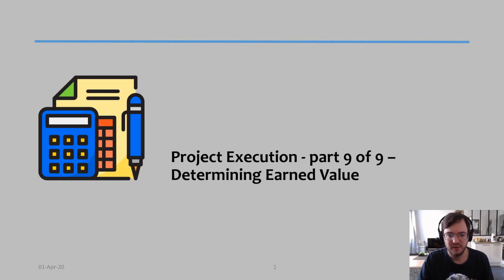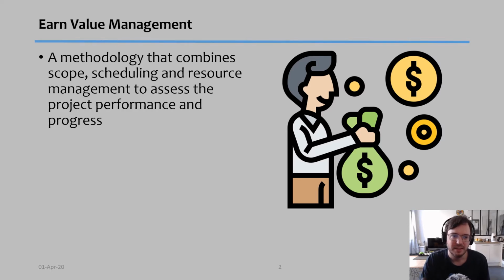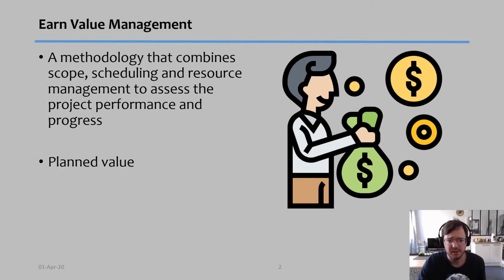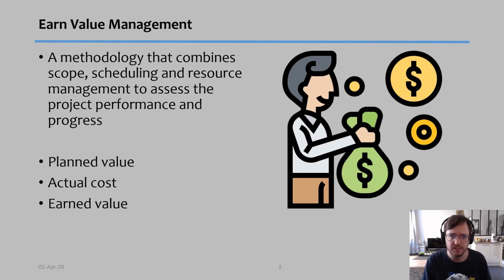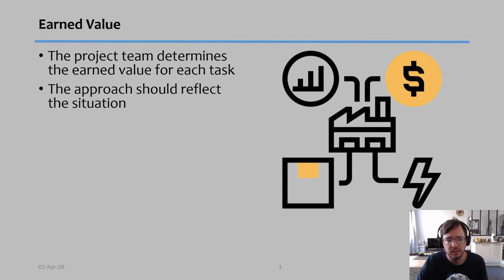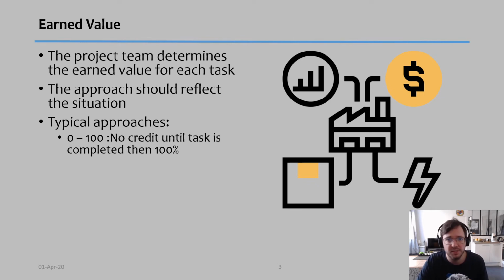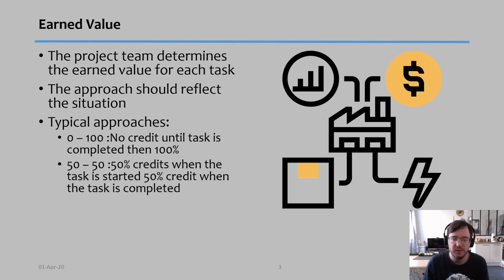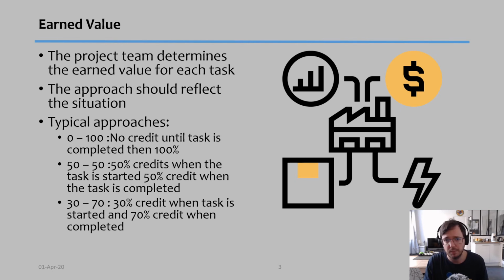09 - Project Execution - part 9 of 9 – Determining Earned Value